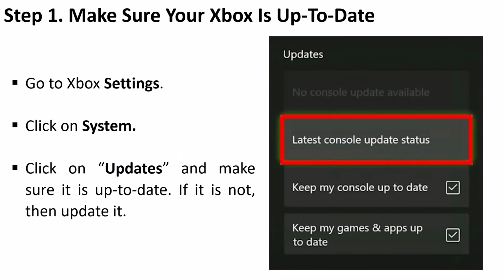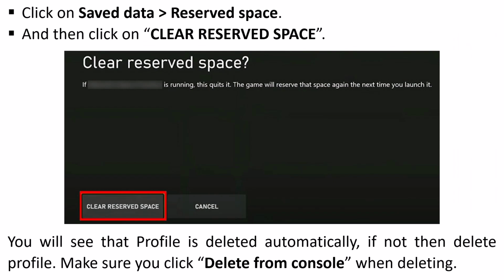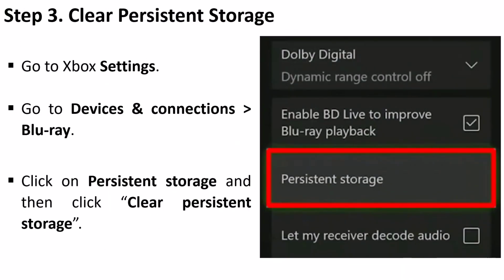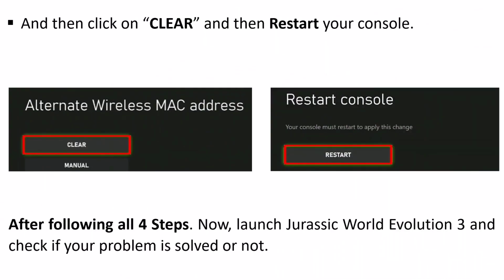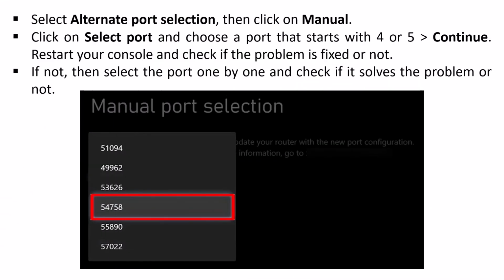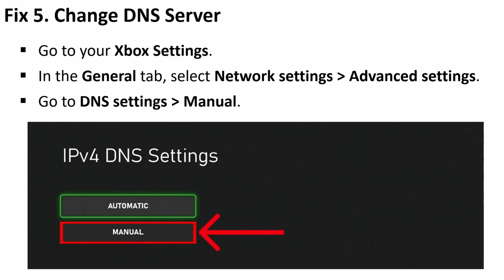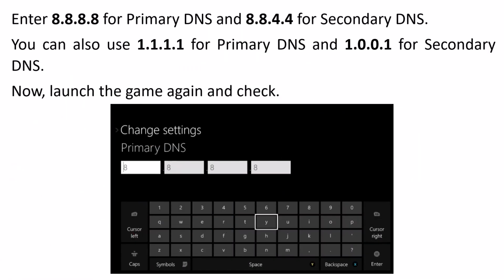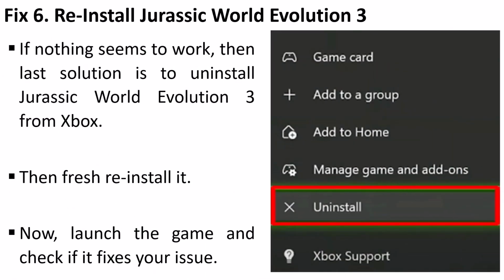Fix Jurassic World Evolution 3 Crashing/Not Launching/Freezing/Not Loading/Black Screen on Xbox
In This Video Tutorial, You Will Learn How To Fix Jurassic World Evolution 3 Crashing/Crashes at Startup, Not Launching/Won't Launch, Stuck On Loading Screen/Not Loading, Freezing/Stuttering/Lagging or Black Screen Issue on Xbox.

I Hope any one of the fixes mentioned in the video would help you to solve Jurassic World Evolution 3 Crashing/Not Launching/Freezing/Not Loading/Black Screen on Xbox.